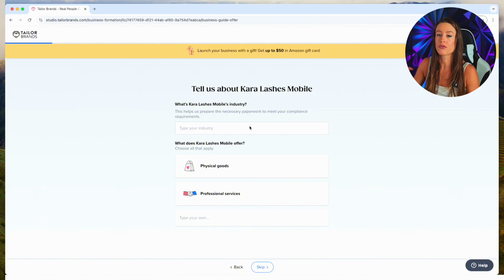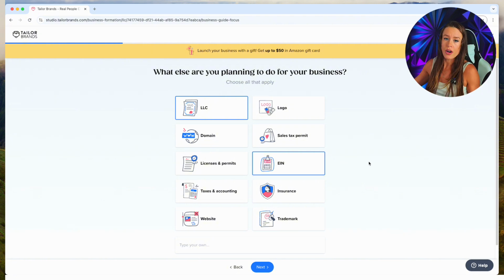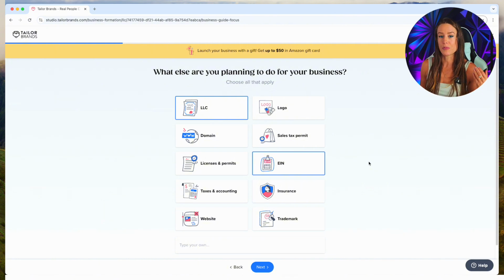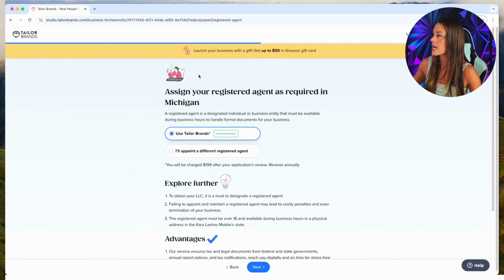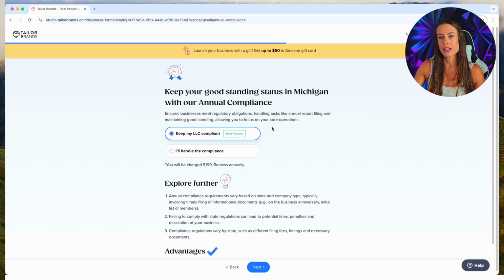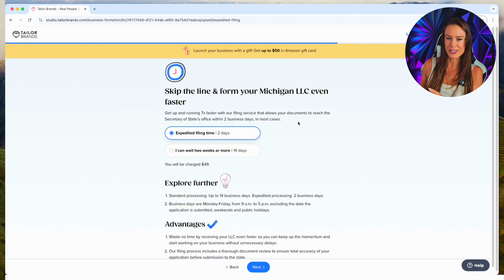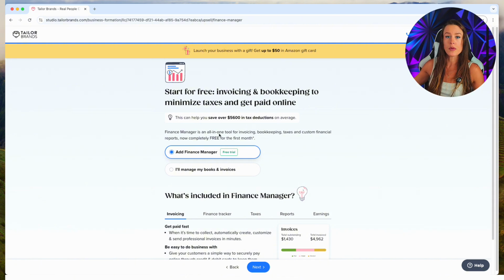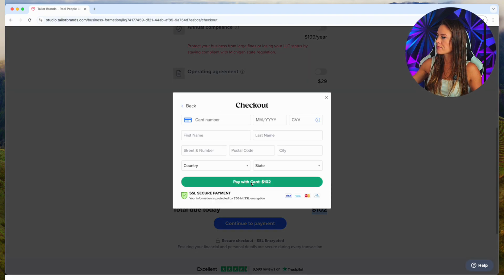How To Create an LLC in Michigan | Start & Open Your LLC in just 5 Minutes!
How To Create an LLC in Michigan
How To Open an LLC in Michigan
How To Start an LLC in Michigan

In this video, I'm showing you how to create an LLC step by step in 2024, the easiest and most affordable way possible. I get this question all the time, and this is exactly how I set up my own businesses, and I will walk you through the setup process. If you want to officially start a business in 2024, this video is for you.